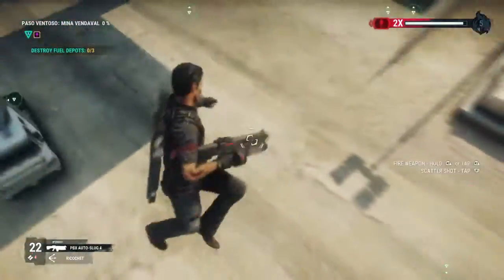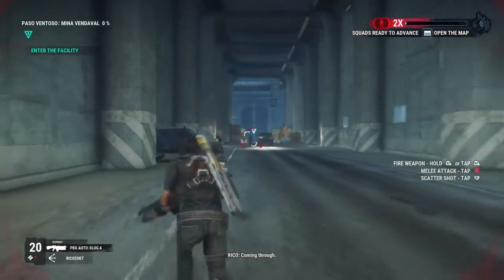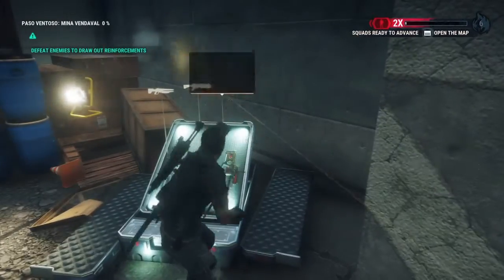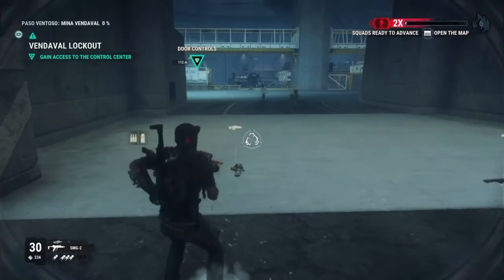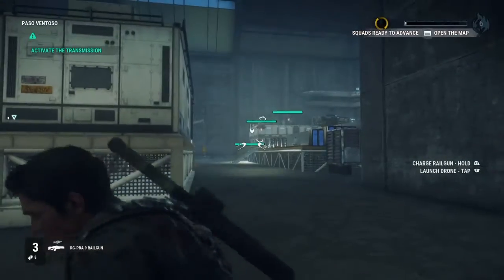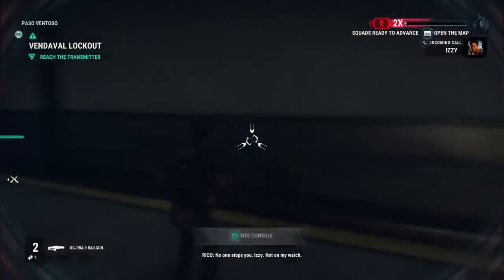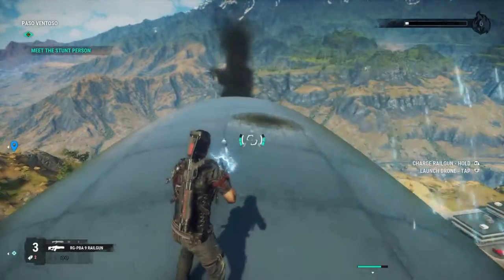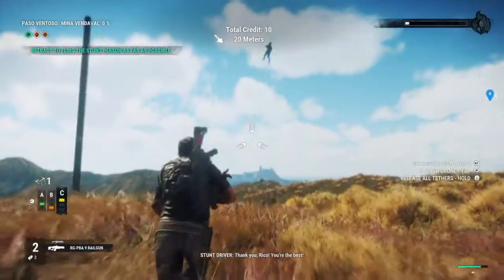JUST CAUSE 4 mine base destruction